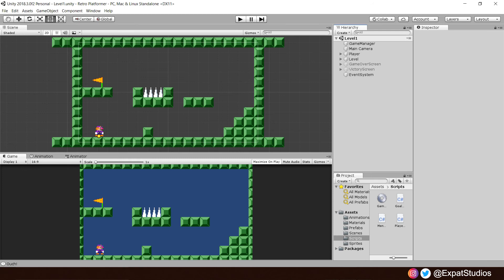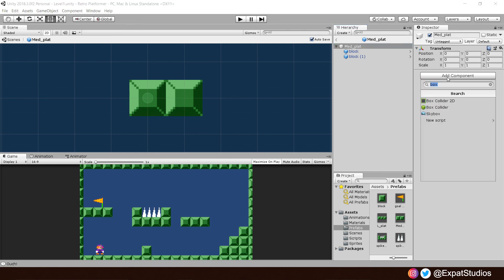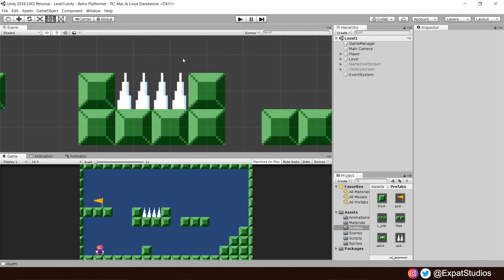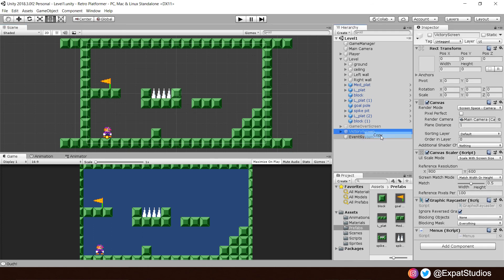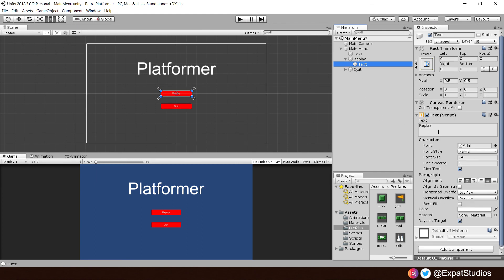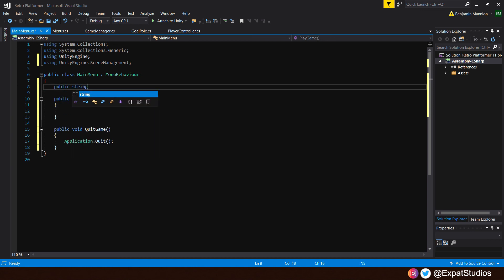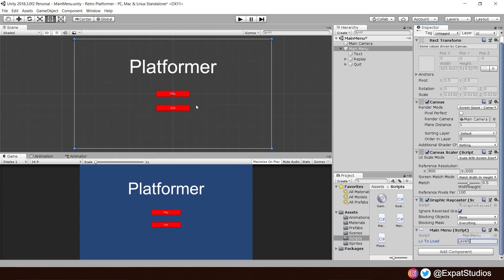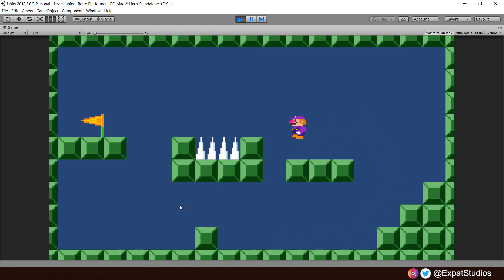2D Retro Platformer Tutorial - Unity - pt.7 (Main Menu & clean up)